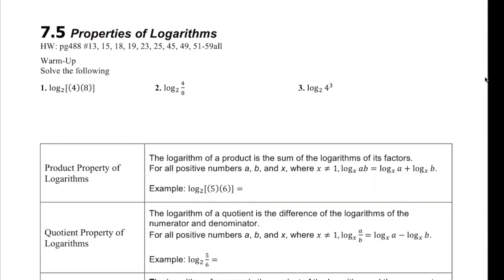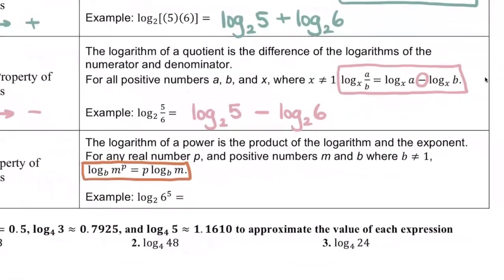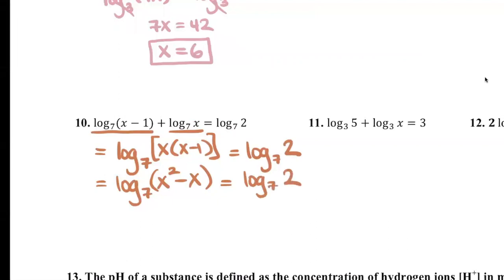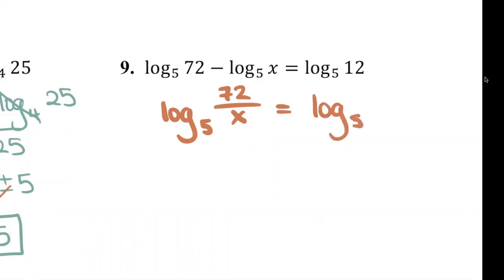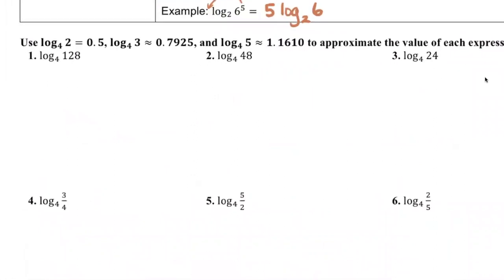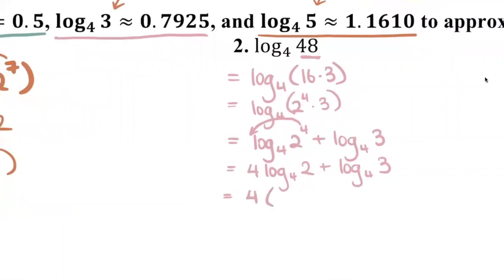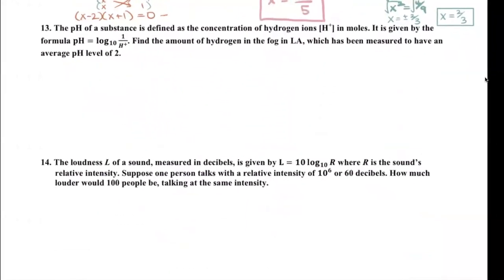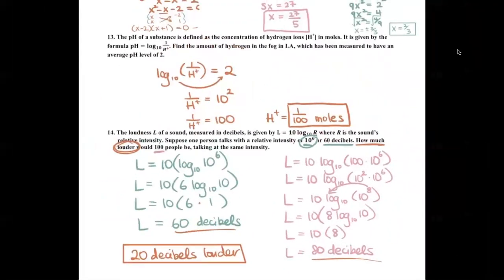Lesson 7.5 (Alg2) with Mrs. Leong